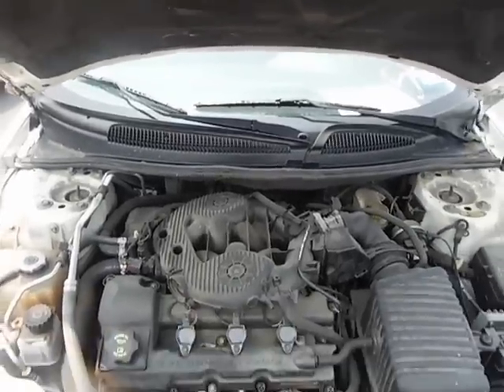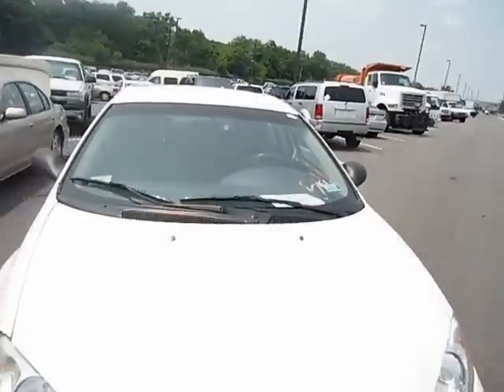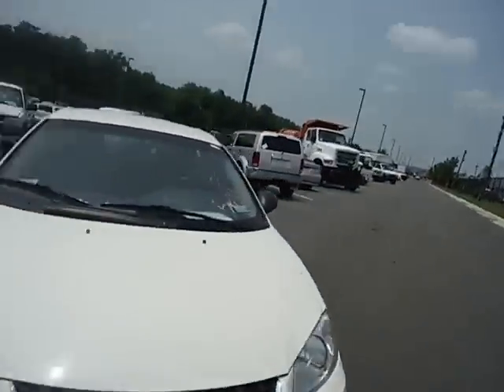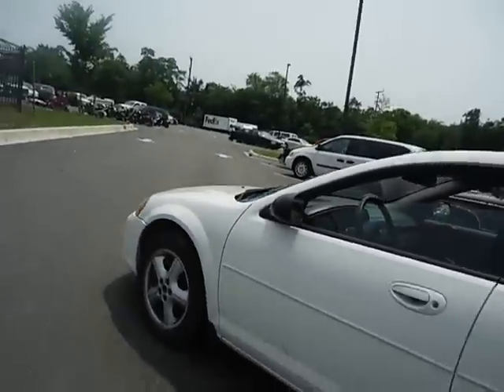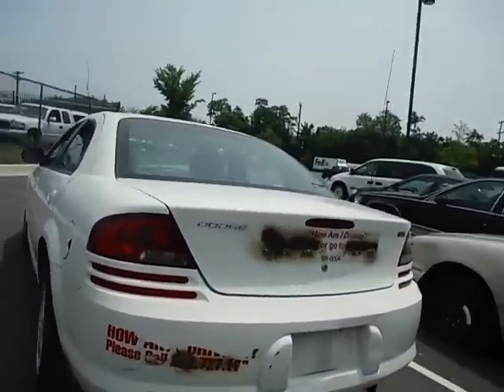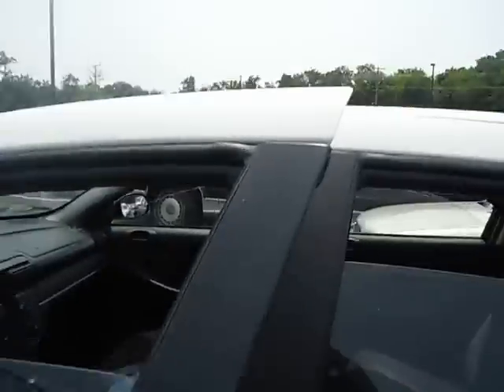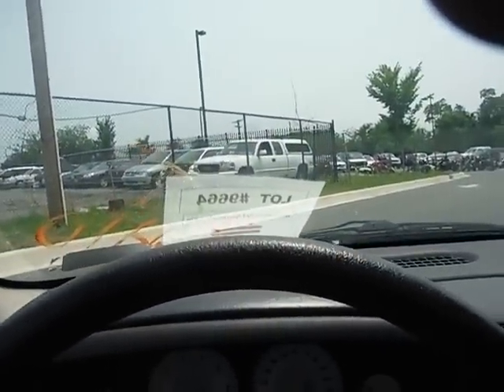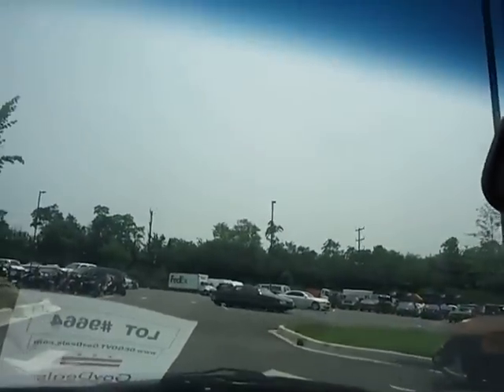2006 Dodge Stratus SXT